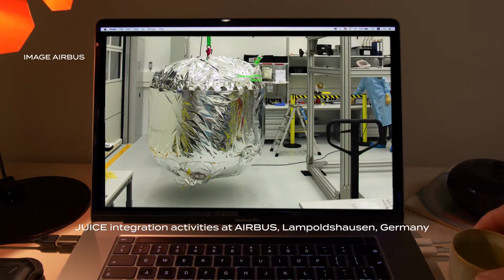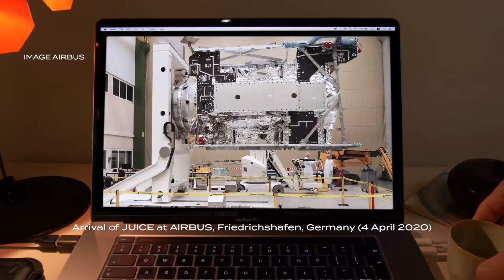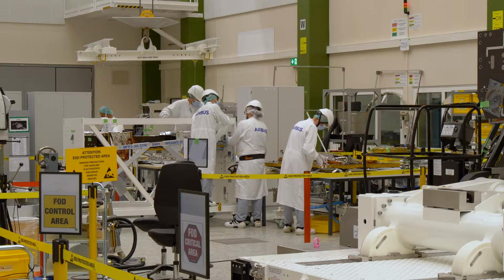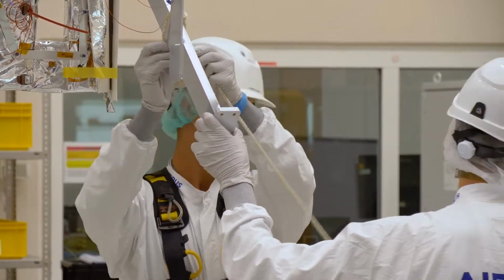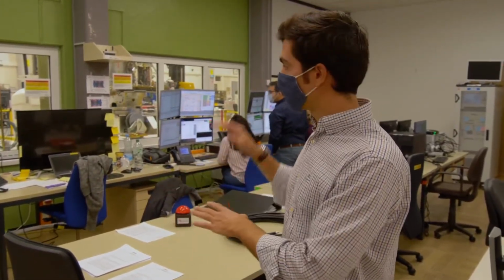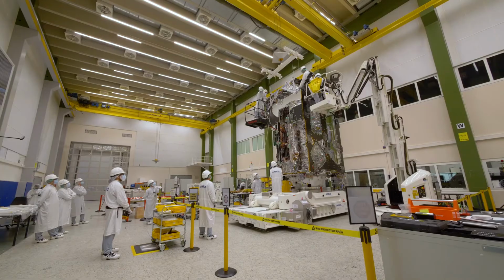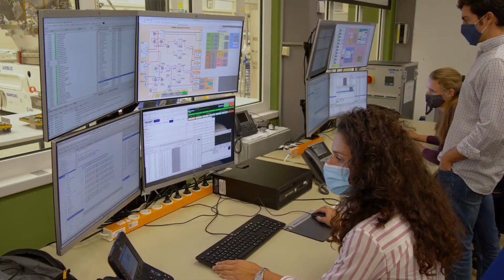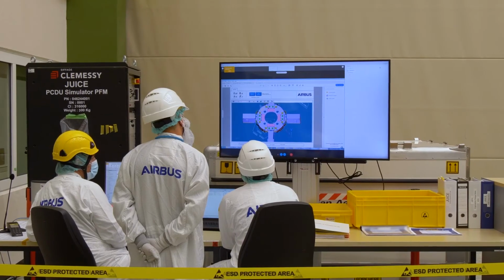AGU Cinema 2020: The Making of JUICE, episode 2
In this series of science films, as part of AGU’s 2020 Fall Meeting, Maarten Roos produces The Making of JUICE, a documentary film project in which his teams follows the making of the Jupiter Icy Moons Explorer spacecraft and the people behind this endeavor. In this episode, they visit the clean room at Airbus Friedrichshafen for the first time, where JUICE is being integrated and meet some of the people involved and learn about what drives them.

Hear Maarten & other filmmakers talk about their process for choosing and producing films at AGU20 as part of the AGU Cinema Filmmaker Panel (meeting registration required)